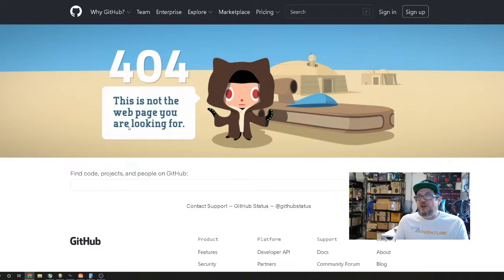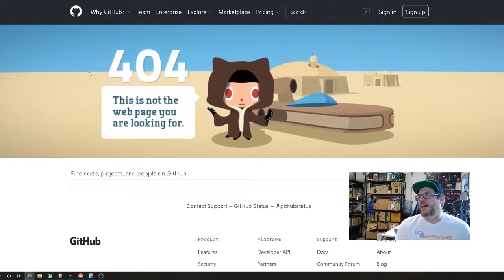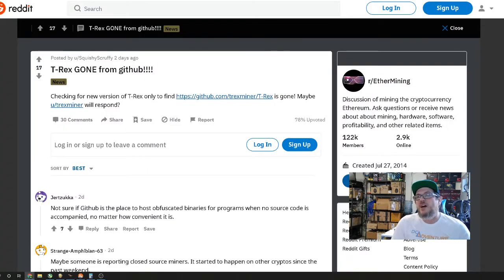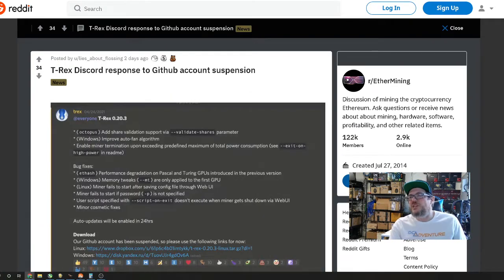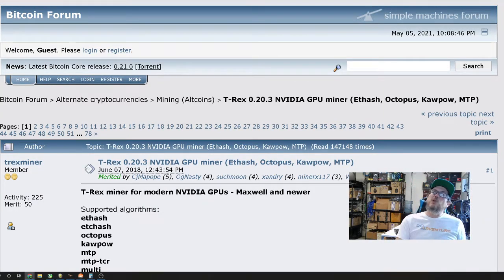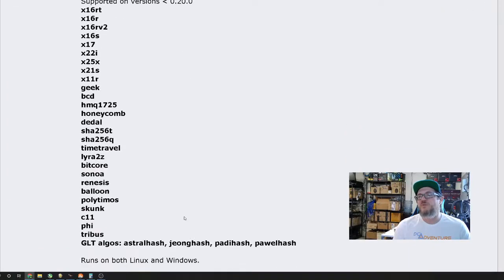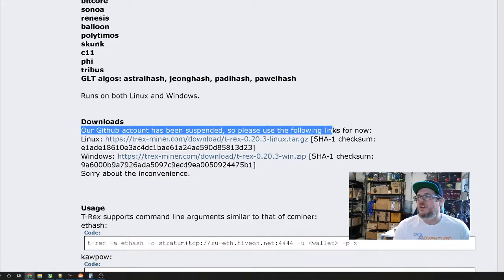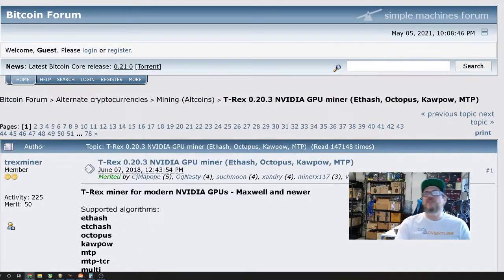T-REX | BANNED FROM GITHUB? | WHERE TO DOWNLOAD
T-REX BANNED FROM GITHUB?!?  WHERE DO YOU DOWNLOAD THE LATEST T-REX UPDATES?

EDIT: They have moved to self-hosted links now.

Our Github account has been suspended, so please use the following links for now:

IT IS VERY IMPORTANT TO DO YOUR OWN RESEARCH. SOLO MINING IS NOT RECOMMENDED OUR VIDEOS ARE NOT MONITIZED!! IF WE HAVE SPONSORED CONTENT YOU WILL KNOW ABOUT IT PLEASE DYOR!!